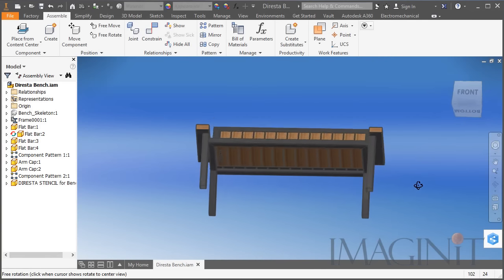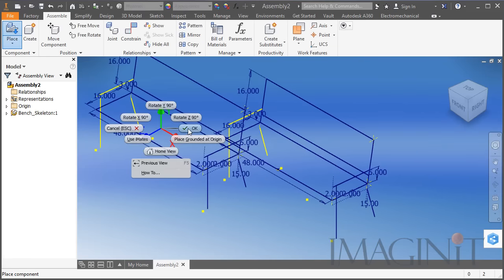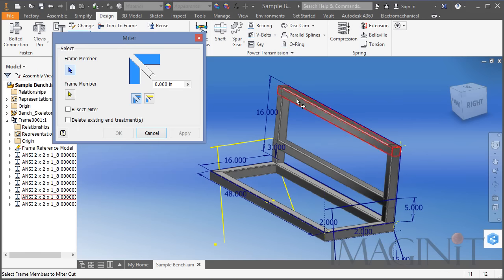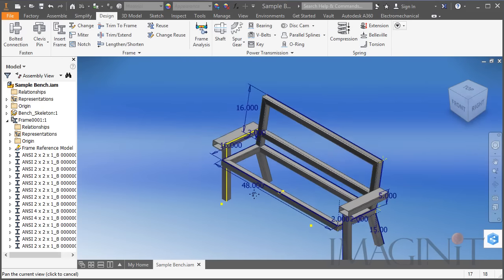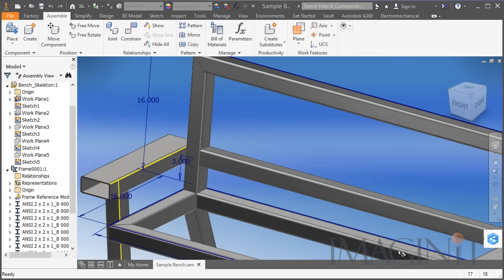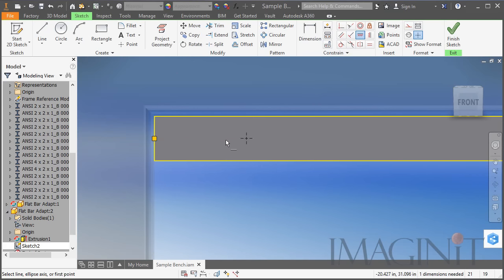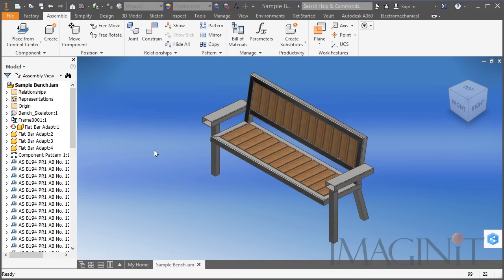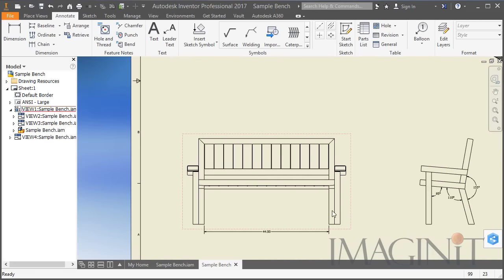Wood and Steel Bench by Jimmy DiResta - Modeled in Autodesk Inventor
Jimmy DiResta is one of my favorite YouTubers.  He does it all Woodwork, Steel, CNC...  He recently uploaded a Wood and Steel bench that I thought would make a perfect demonstration for Autodesk Inventor.  Please checkout the original video in the link listed below.